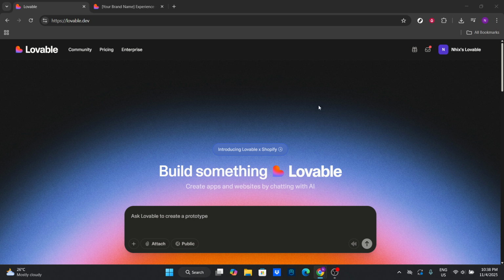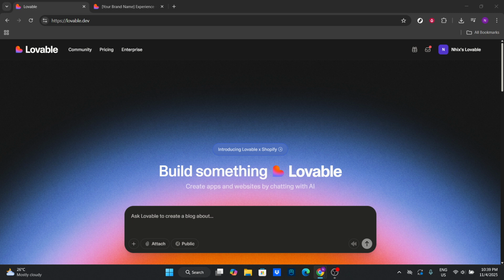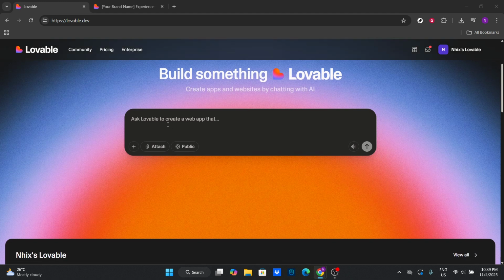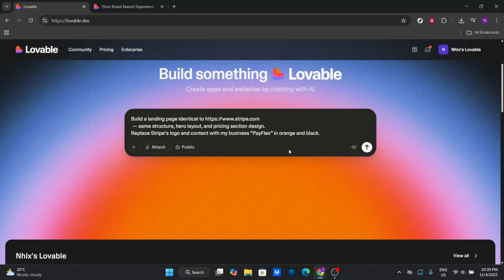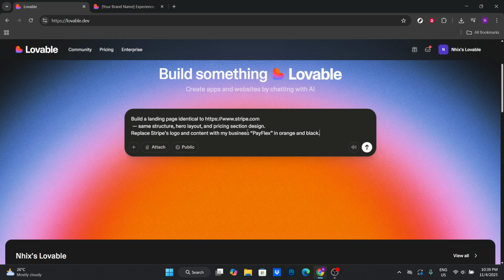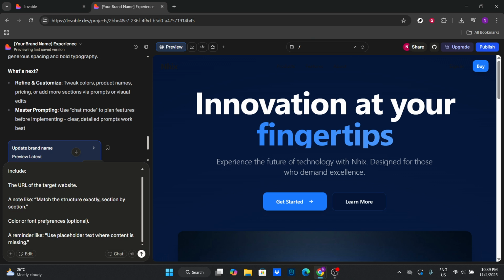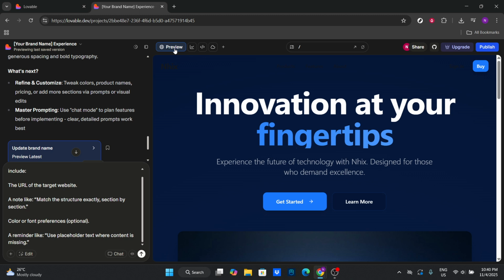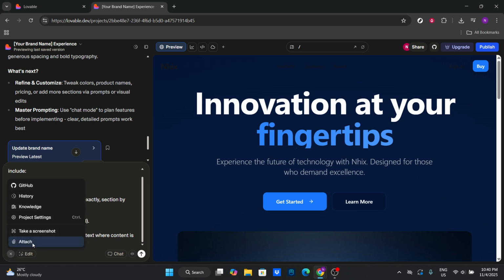How Do I Prompt Lovable To Copy A Website Exactly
Curious how to use AI prompts effectively? In this video, I’ll teach you how to prompt Lovable AI to copy a website design accurately — using smart, detailed instructions! 🧠

💡 What You’ll Learn in This Video:
🔹 How to craft precise prompts for Lovable AI
🔹 How to include design and layout details
🔹 How to refine outputs to match your reference
🔹 Do’s and don’ts when replicating sites

✅ Perfect for AI creators, web designers, and developers learning prompt engineering for Lovable AI!